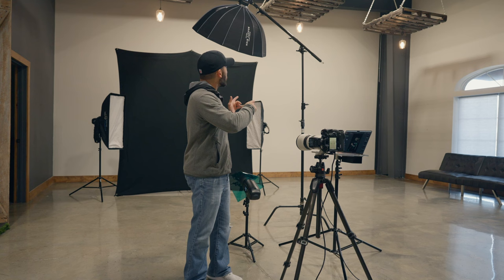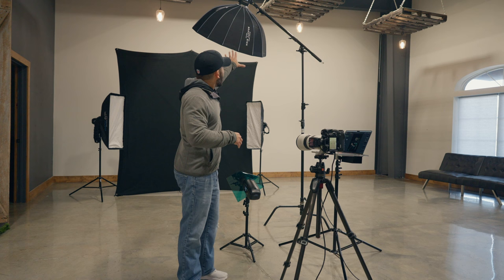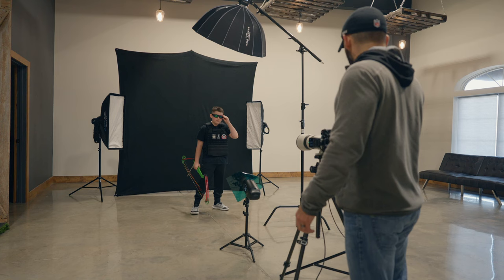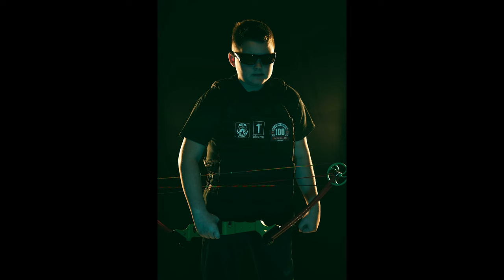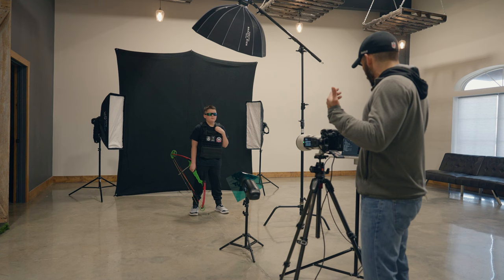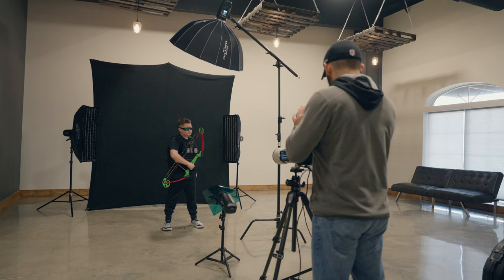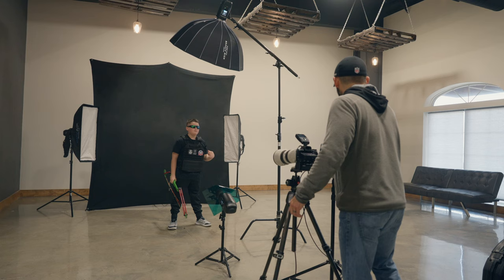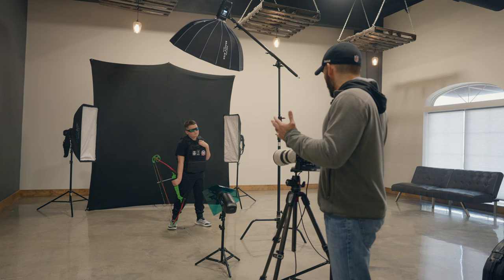Grid or No Grid?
My Gear:

Sony Alpha 7R V Mirrorless camera body
Sony Alpha 1 Mirrorless Camera body
Sony FE 70-200mm f/2.8 GM OSS II Lens
Sony FE 24-70 mm F2.8 GM II Lens
Sony VG-C4EM Vertical Grip
Sony NPFZ100 Z-series Rechargeable Battery
Westcott FJ400
Westcott FJ80 II
Westcott FJ-X3m
Westcott FlexiGles
Westcott 45 Degree Deep Focus Reflector
Westcott Beauty Dish Switch (white interior)
Westcott Beauty Dish Switch (silver interior)
Westcott Rapid Box Switch 1x3
Westcott Rapid Box Switch 1x4
Westcott Rapid Box Switch Bowens Insert
Westcott HurleyPro H2Pro Water Weight Bags
BlackRapid RS-4 Camera Sling
Think Tank Airport Commuter Backpack
RØDE Wireless GO II Wireless Mic
Haze Machine
Fog Machine